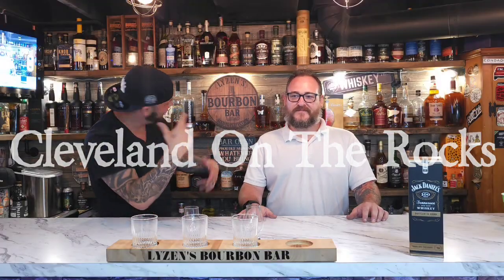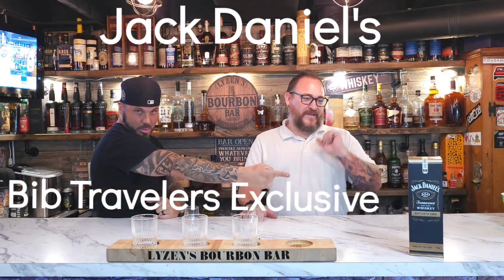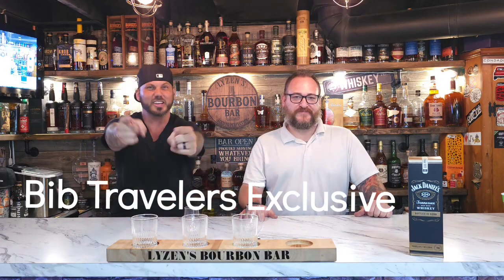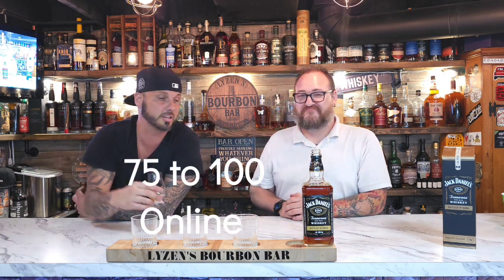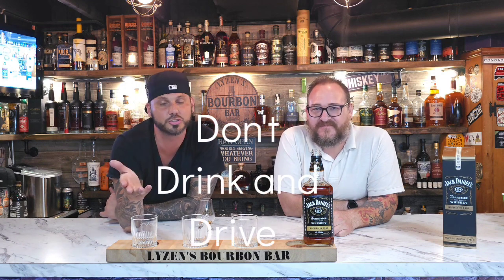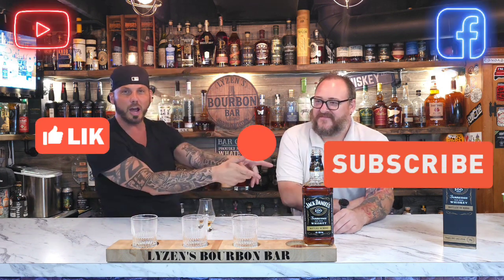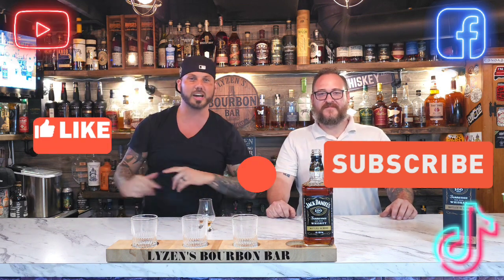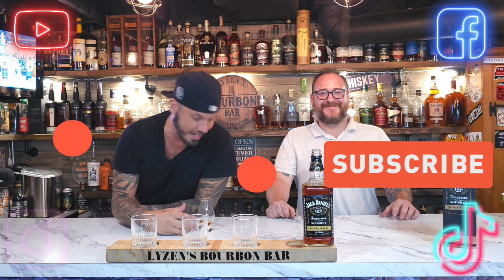EP: 302 Jack Daniel's Bottled In Bond Travelers Exclusive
Happy Monday, everyone. I hope everyone had a great weekend. It's a great day to try a special bottle from Jack Daniel's. This is a Traveler's exclusive bottled in bond bottle from Canada. Grab a glass, have a drink, and join us.